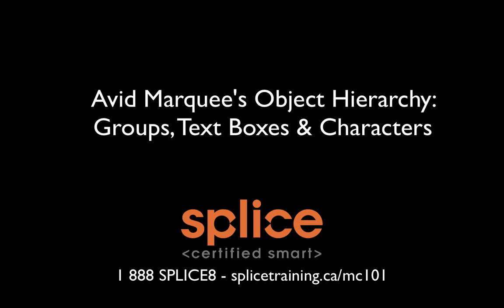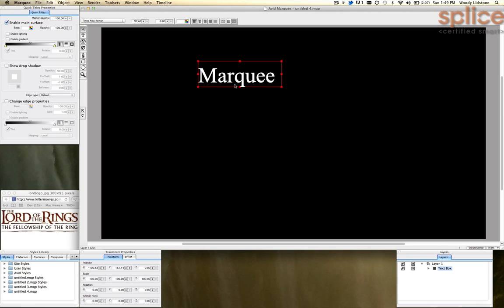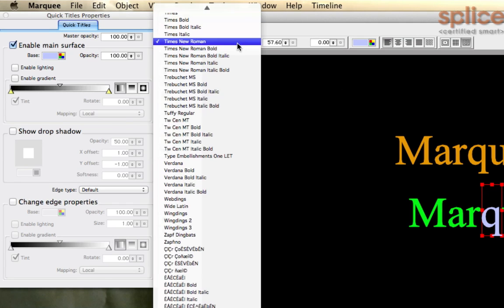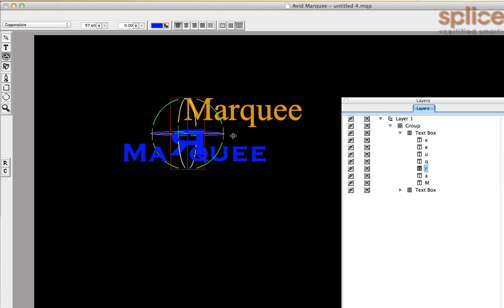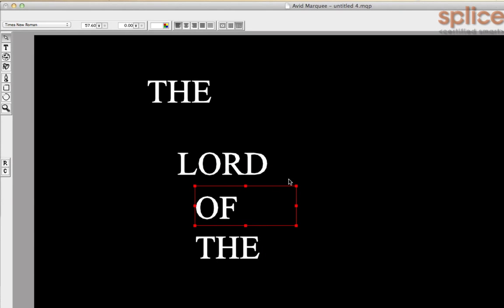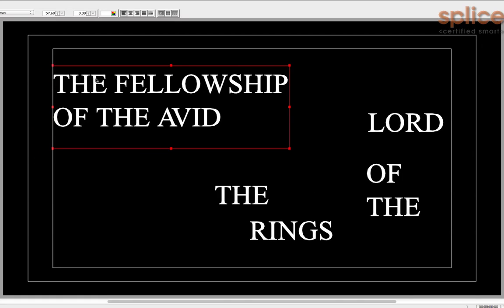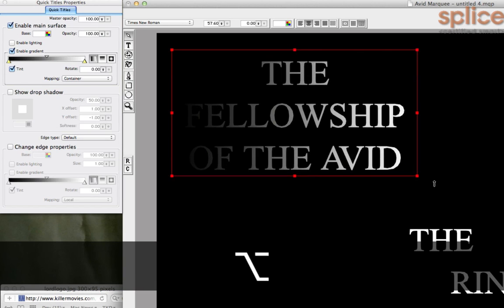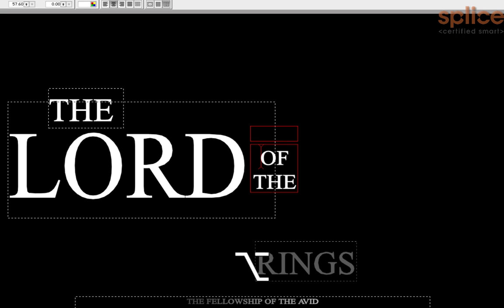Avid Marquee: Re-creating the Lord of the Rings Logo PART 1 of 2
In this lesson, we re-create the Lord of the Rings logo using Avid Marquee.  The logo is challenging in that various characters have different sizes, so we use that to gain a better understanding of the Text Box, as well as the relationship between Text Boxes, Groups and Characters, which can be viewed in the Layers Window.  We also learn a bit about applying textures and how to customize how they're mapped to objects using Surfaces Properties.

PART 1 of 2. (Only due to YouTube's ridiculous 15-minute cap for uploaded vids.)